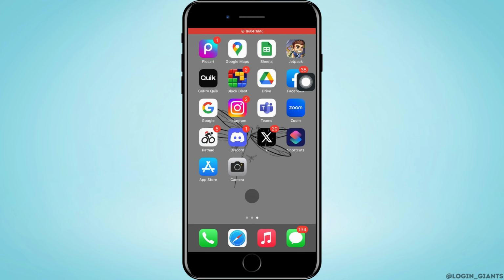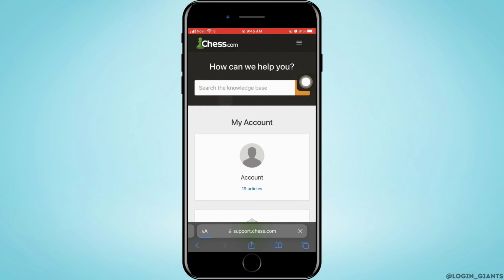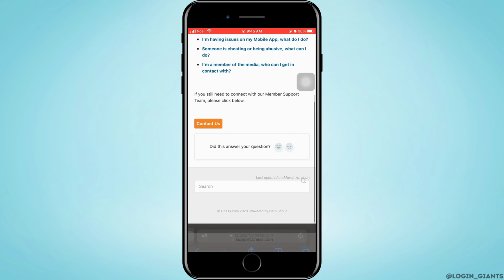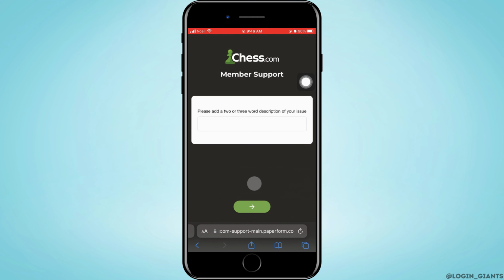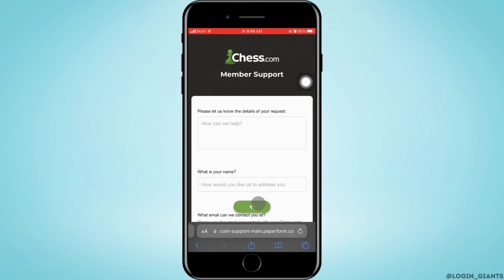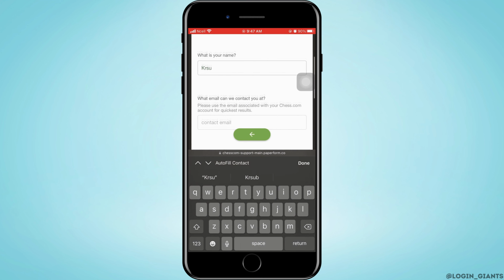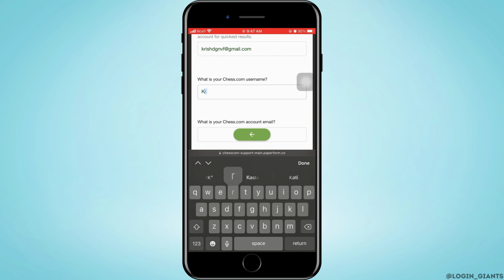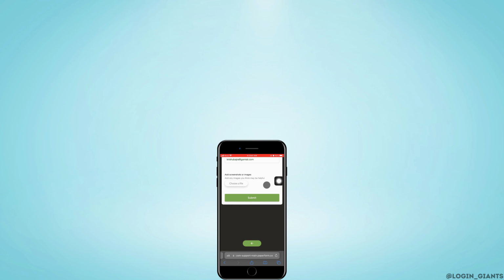How To Recover Chess.com Account | 2023 Easy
👋 Greetings, chess enthusiasts! Misplaced your Chess.com account details? Don't worry, we're here to help you reclaim your chess kingdom. Join us as we uncover the Easiest Way To Recover Your Chess.com Account and get back in the game!

♟️ Checkmate Your Account Woes: Chess.com Account Recovery:

📌 Have you successfully recovered your Chess.com account? Share your triumphs and experiences in the comments below.

📱 Here's the breakdown:

0:00 - Welcome to Login Giants!
0:05 - Step-by-Step: How To Recover Chess.com Account in 2023